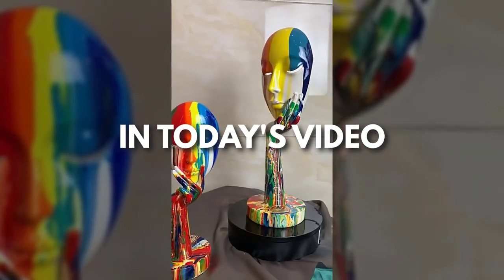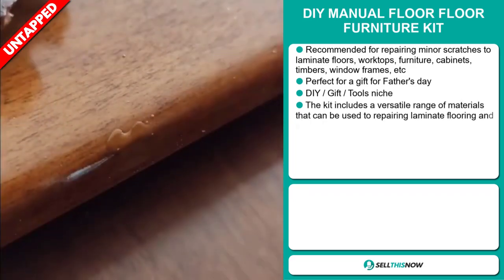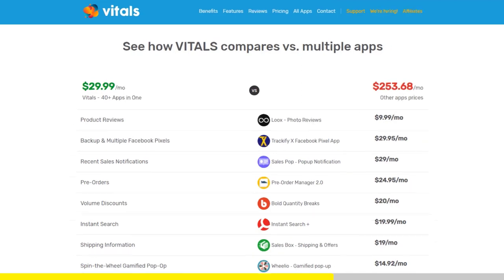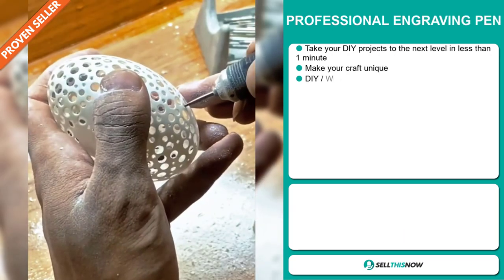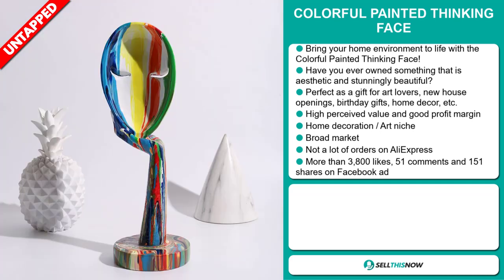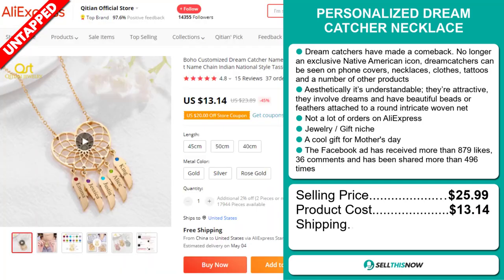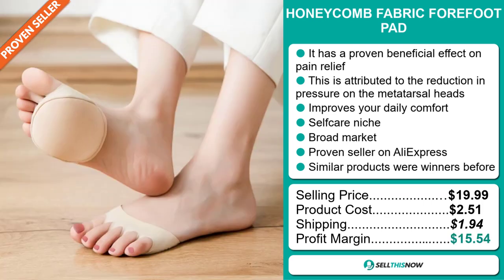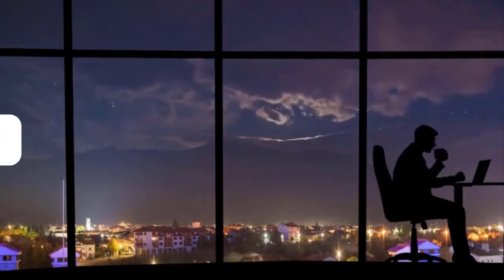Sell This WINNING PRODUCT To Make Money Online Dropshipping | Sell This Now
📦 AliExpress Links, Facebook links, Competitors links :

▶ 00:00 - INTRO

▶ 00:12 - DISCO BALL HELMET WITH RETRACTABLE VISOR

▶ 01:10 - DIY MANUAL FLOOR FLOOR FURNITURE KIT

▶ 02:16 - Vitals 45 days Free Trial (40+ apps in 1) :

▶ 03:03 - DONUT HIDEAWAY CAT CAVE

▶ 04:02 - PERSONALIZED DREAM CATCHER NECKLACE

▶ 05:01 - COLORFUL PAINTED THINKING FACE

▶ 06:03 - PROFESSIONAL ENGRAVING PEN

▶ 07:06 - FREE PRODUCT RESEARCH TOOL:

▶ 07:38 - HONEYCOMB FABRIC FOREFOOT PAD

▶ 08:23 - CAMPING MINI KNIFE KEYCHAIN